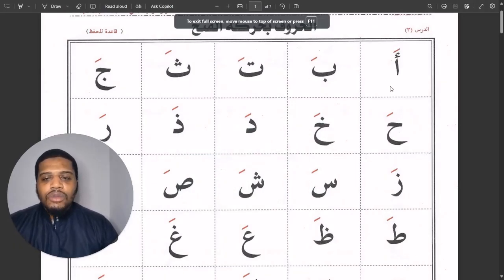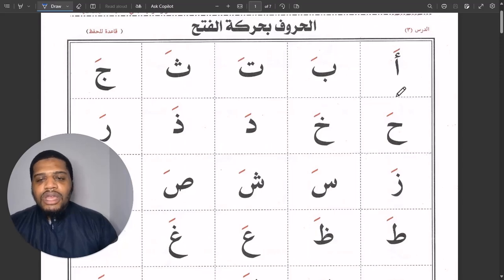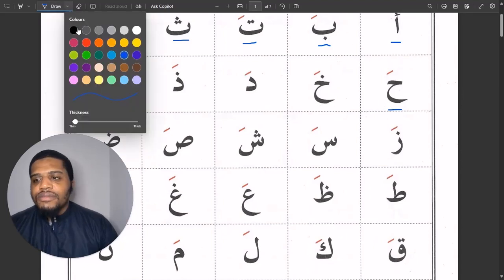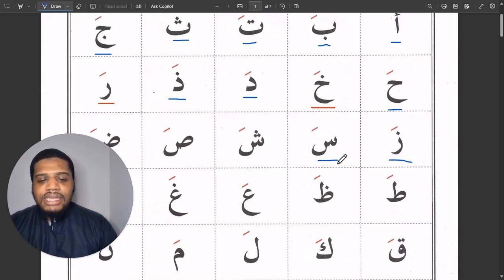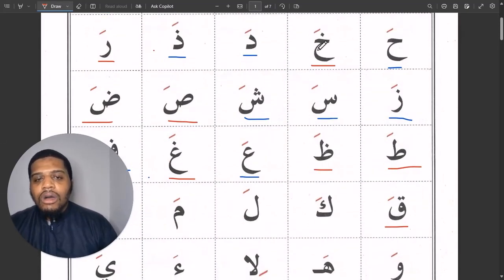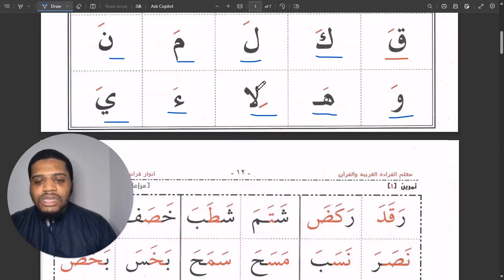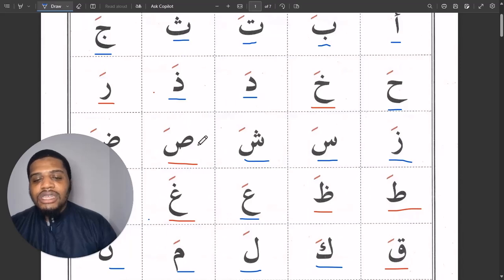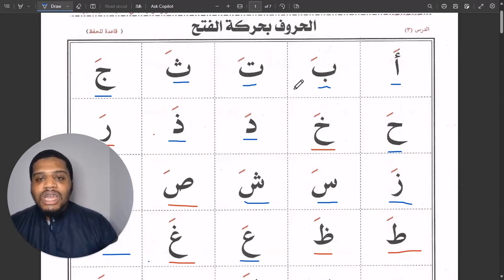How To Pronounce The Arabic Letters With Fat'ha || Strong and Weak Letters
In this lesson we learn how pronounce the Arabic letters with the vowel Fat'ha. Also we discuss the difference between the Strong and Weak sounding letters and why its so important.